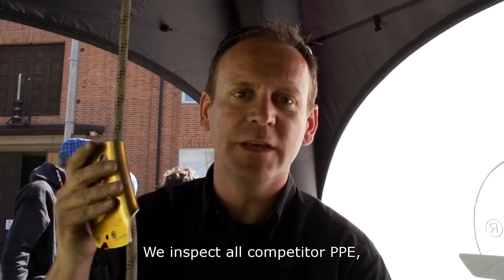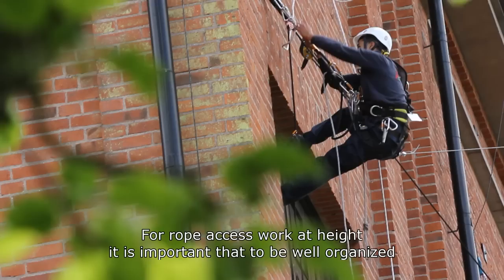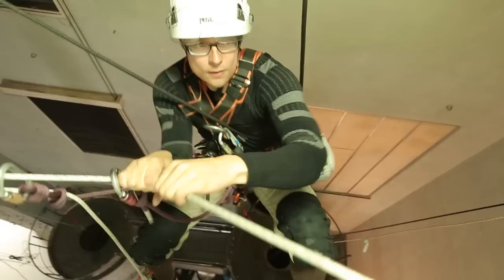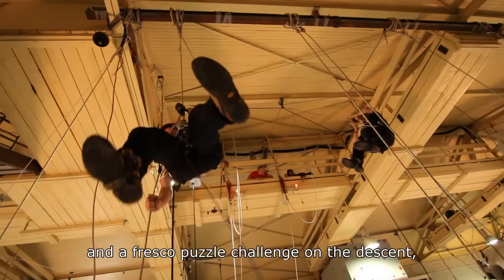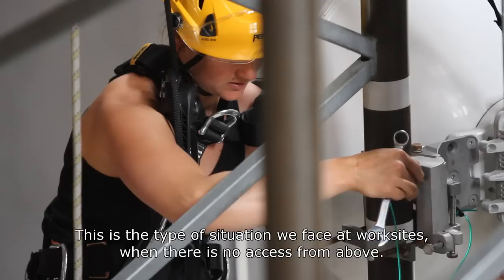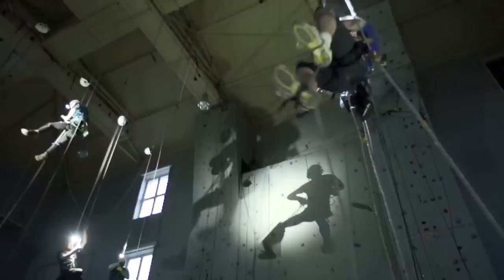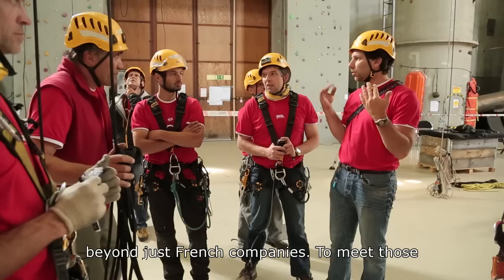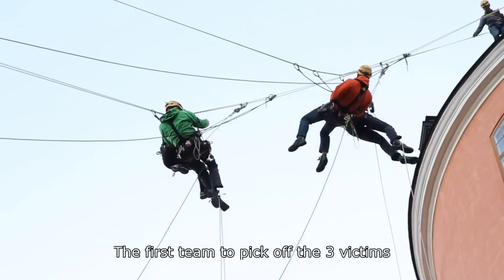Petzl RopeTrip 2014 [Sweden] Rope access competition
The second edition of the Petzl RopeTrip took place from May 29-31, 2014, in Uppsala, Sweden. The event brought together more than one hundred rope access specialists from around the world to discuss their profession and to share their broad range of experience.